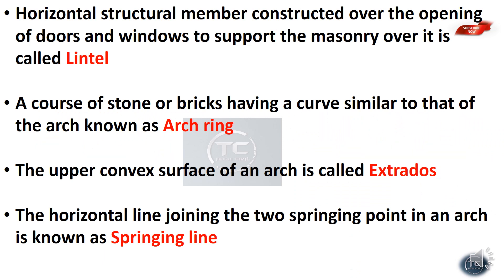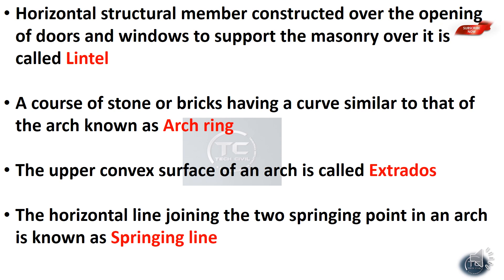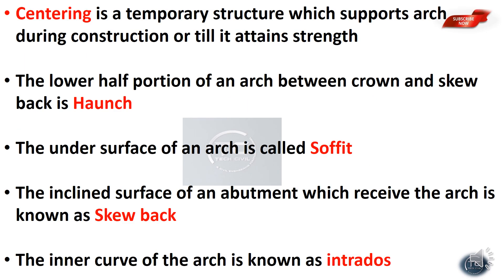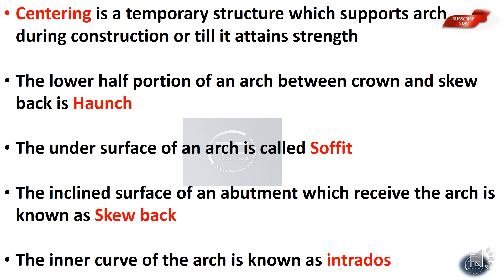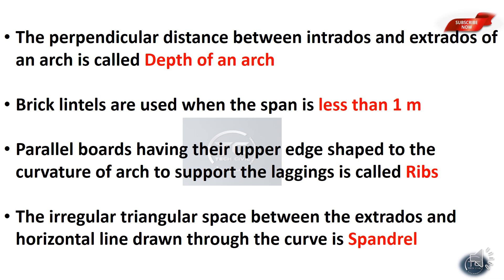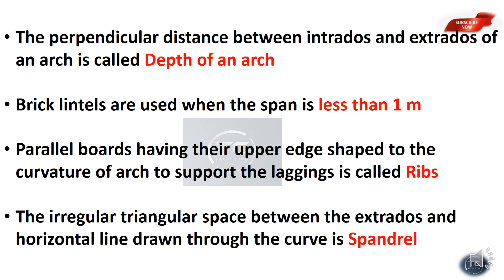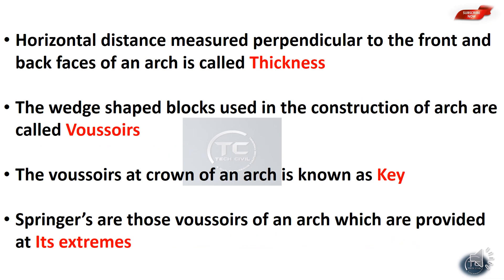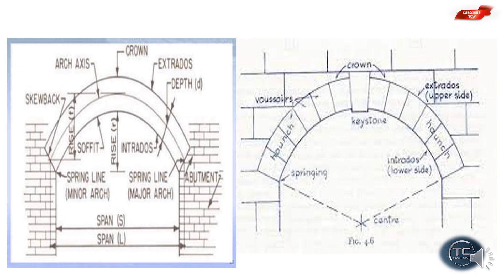ARCHES AND LINTELS || BUILDING CONSTRUCTION TECHNOLOGY || CIVIL ENGINEERING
Building Construction Technology (BCT)
 Building Construction